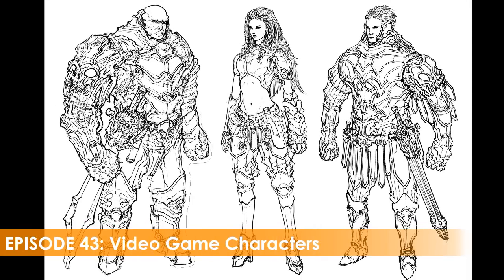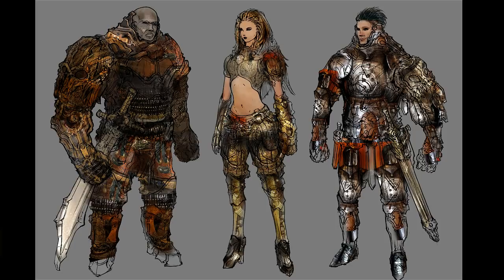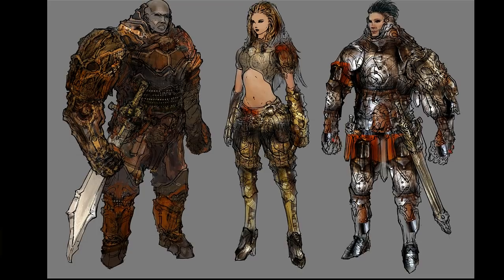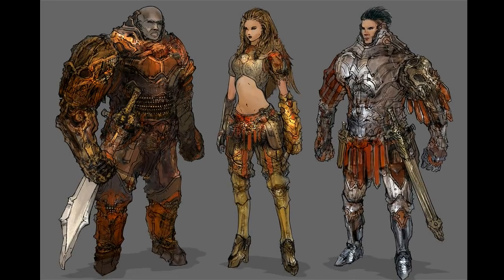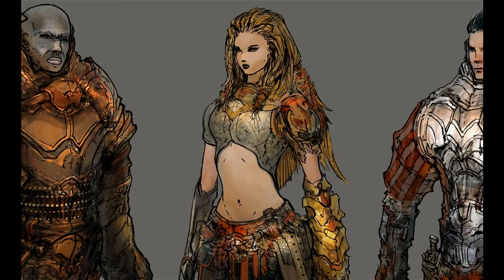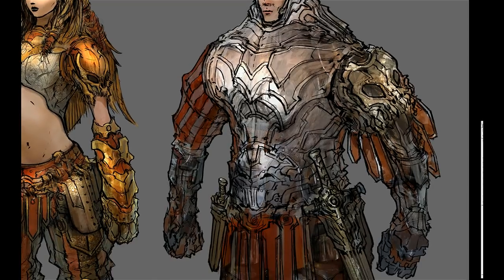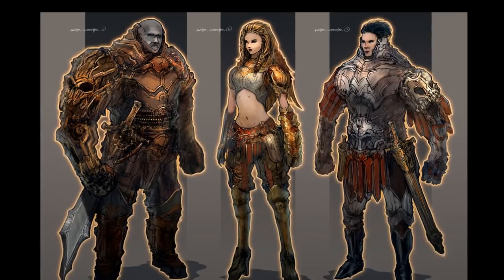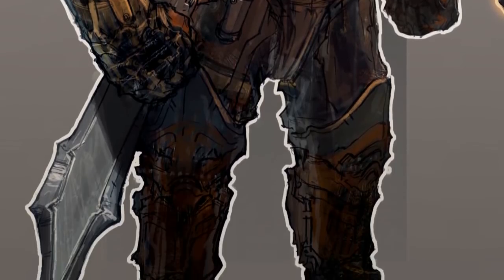Design Cinema – EP 43 - Video Game Characters